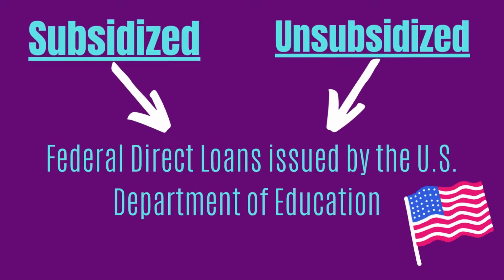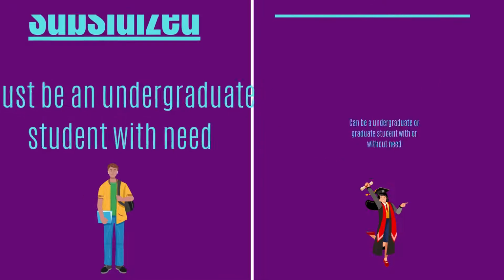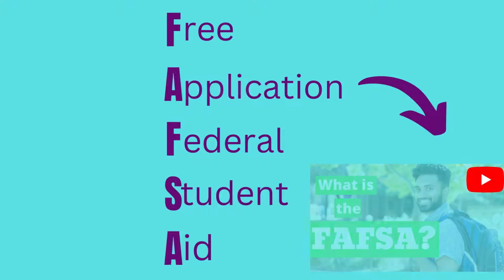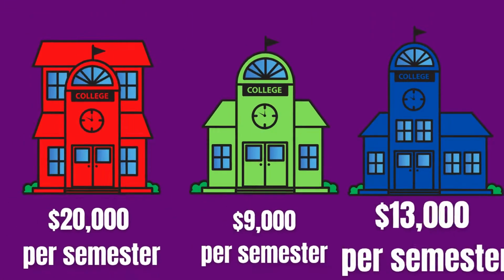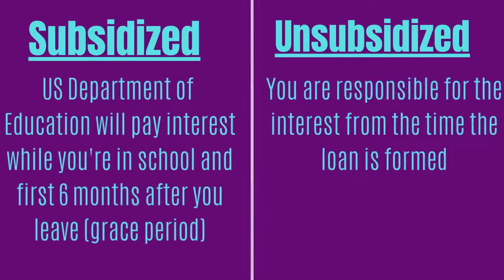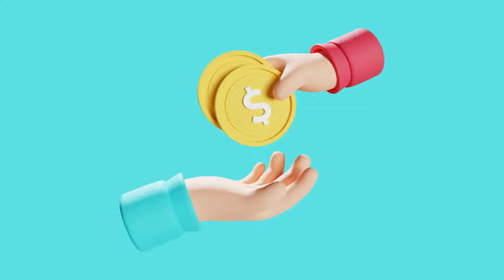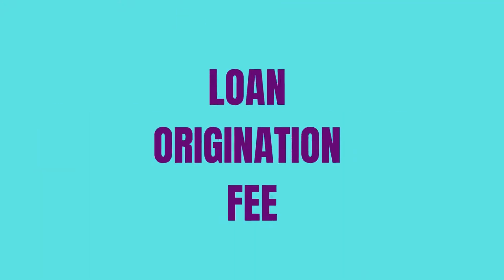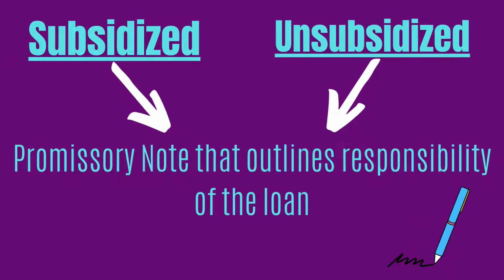Subsidize vs Unsubsidized Student Loans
On this episode of Finance Facts, we're going over some of key similarities and differences between subsidized and unsubsidized student loans. For more information on this topic plus access to the FAFSA, entrance loan counseling and the master promissory note head over to the following links